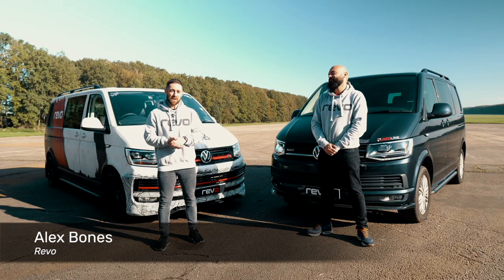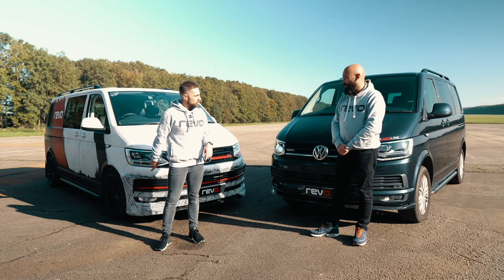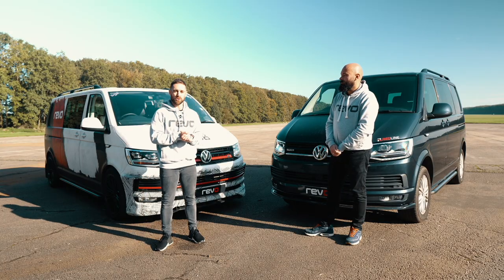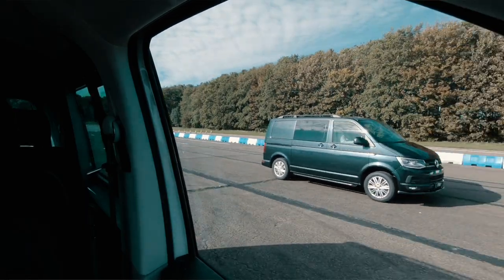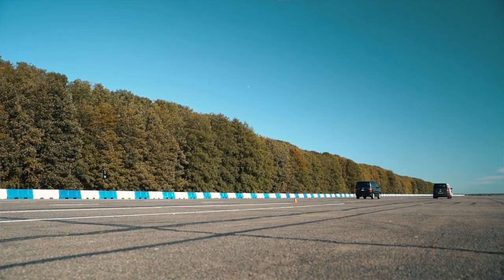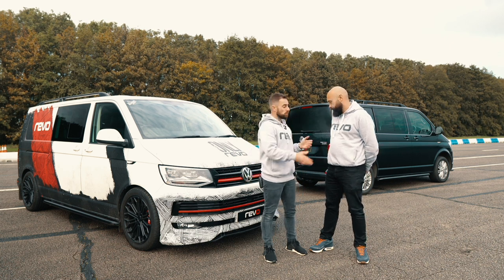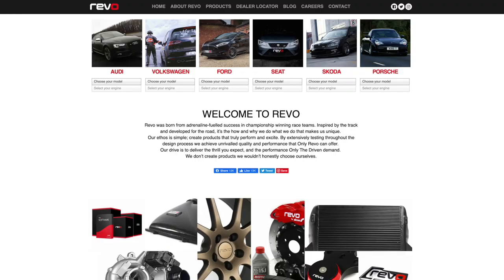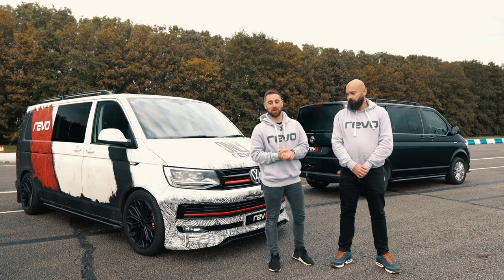VW Transporter T6 head to head - 250bhp Revo Stage 1 Vs Stock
The Transporter T6 is unquestionably VW’s greatest feat in the van game so far. But it's missing the ultimate option from the upgrade list; Revo ECU Software.

We put two DSG 4Motion T6's head to head. Our 250bhp Stage 1 tuned LWB Vs a stock SWB - find out what happened!